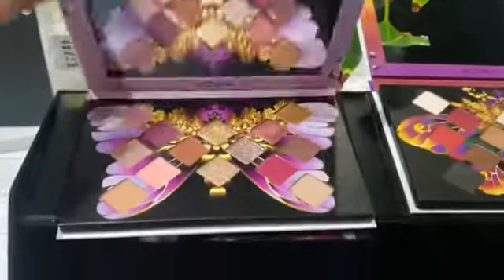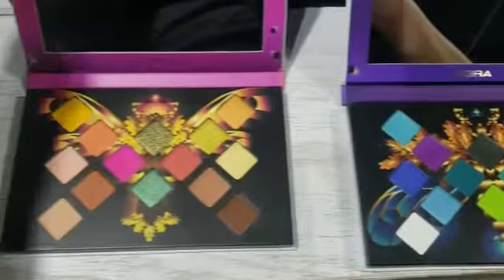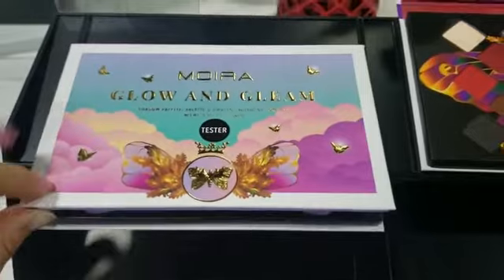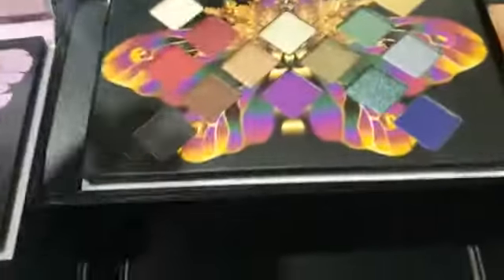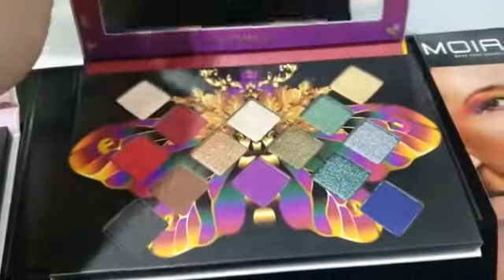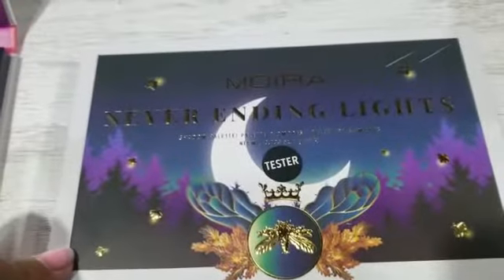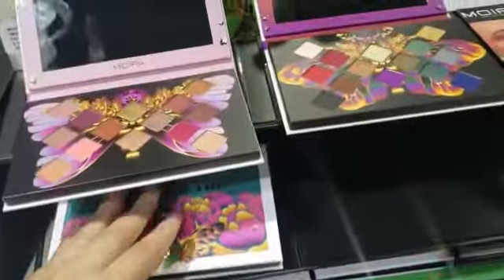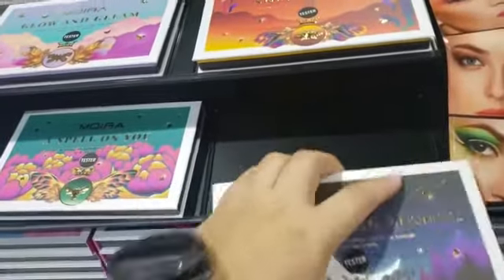Wholesal Moira Beauty Mystic Shadow Palette l Wholesale Makeup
Wholesale Moira Beauty Mystic Eyeshadow Palette display comes with 24 pieces.
Includes Testers.
Highly Pigmented.
Easy to Blend.
4 Diffrent Styles ( 14 colors each ).
6 pieces of each Eyeshadow.
0.035 oz (x14)

3390 NW 168TH ST.
MIAMI GARDENS,